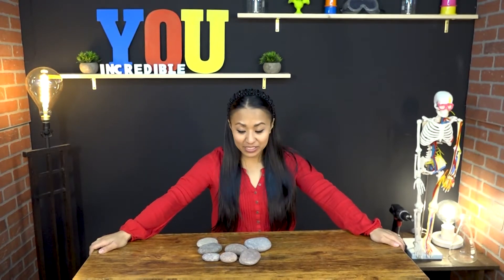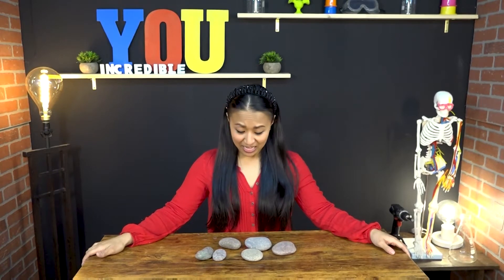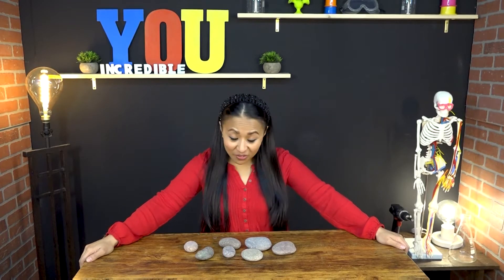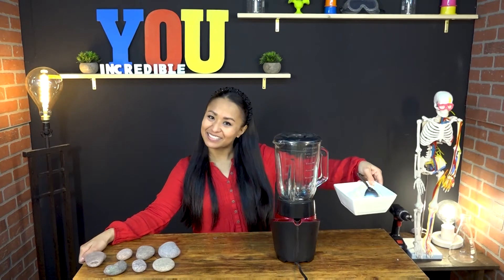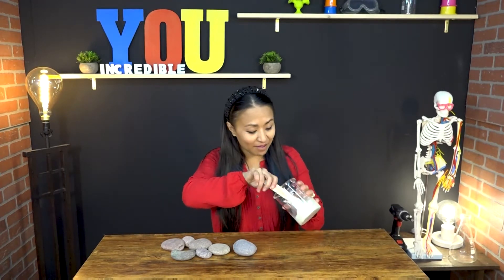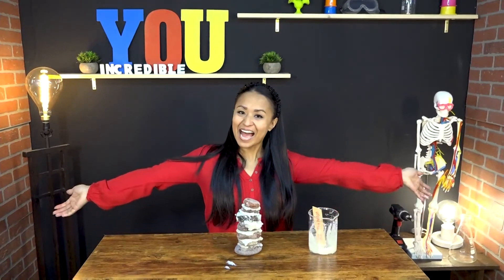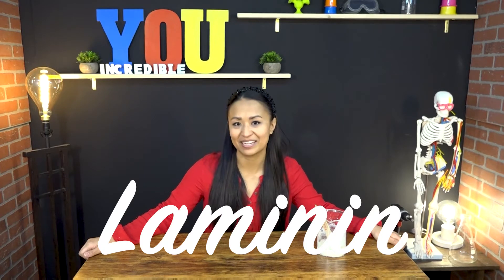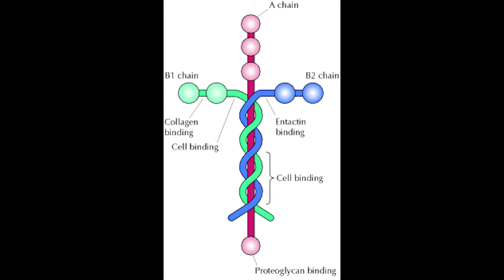Incredible Laminin!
What holds us together - our bodies and our souls? Find out with today's activity!